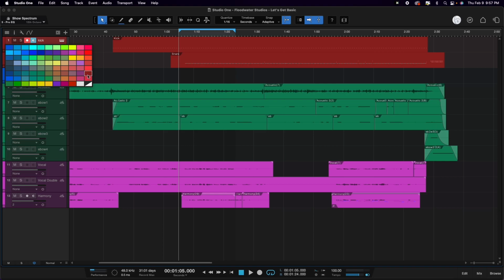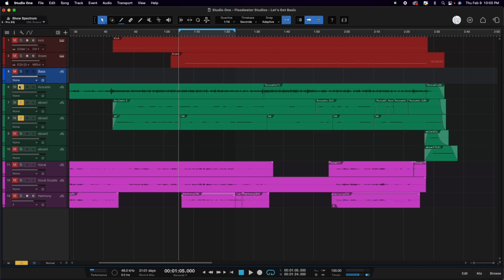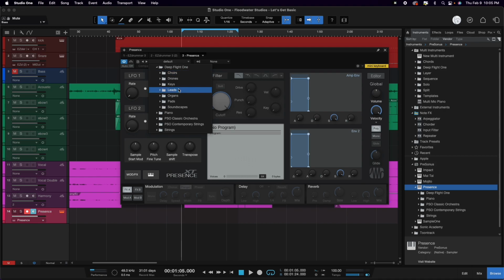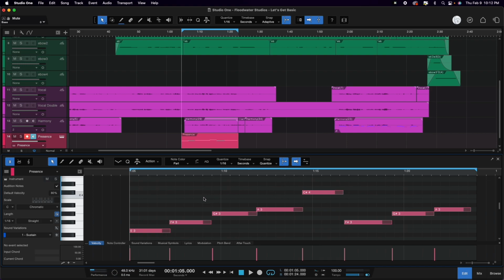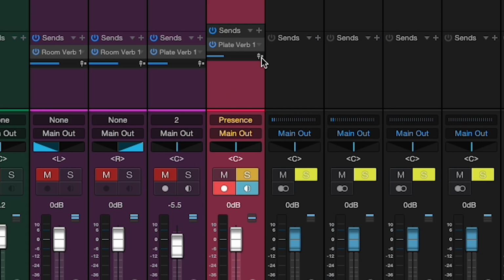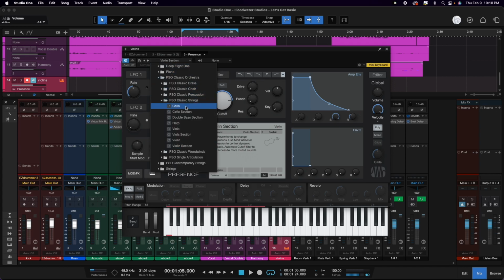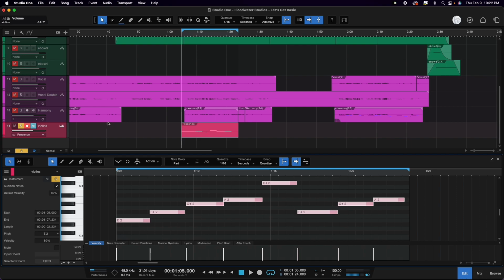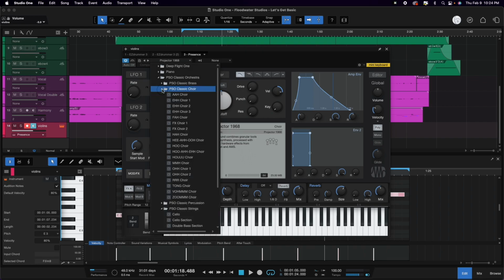PRESONUS STUDIO ONE: USING VIRTUAL INSTRUMENTS - Let's Get Basic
This is part TWO of our Virtual Instrument videos. We are looking at Virtual Strings and Choirs.

The Behringer midi controller we have is no longer available.